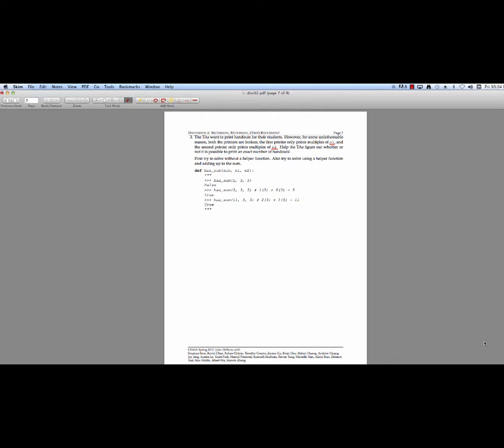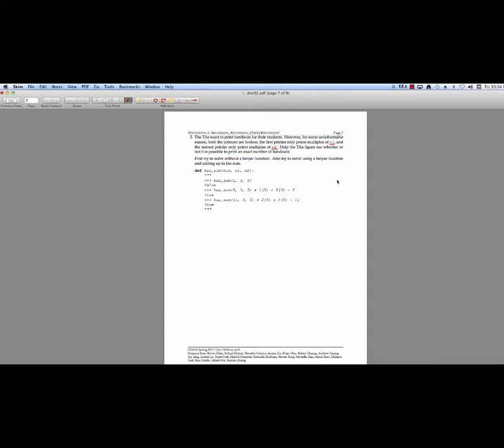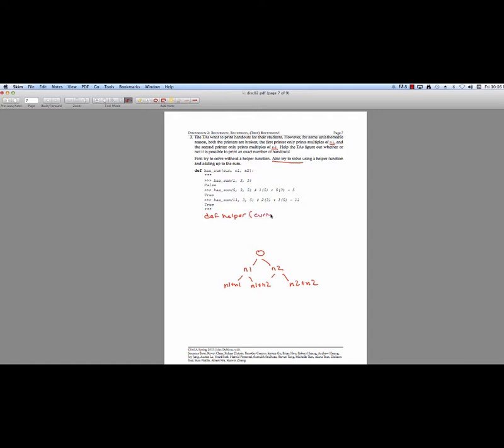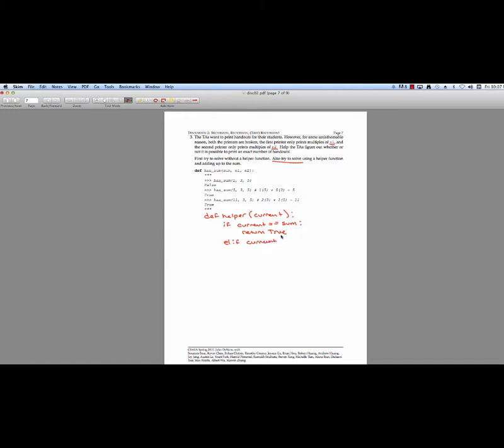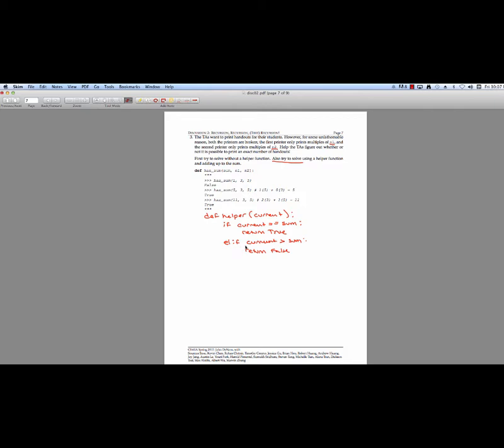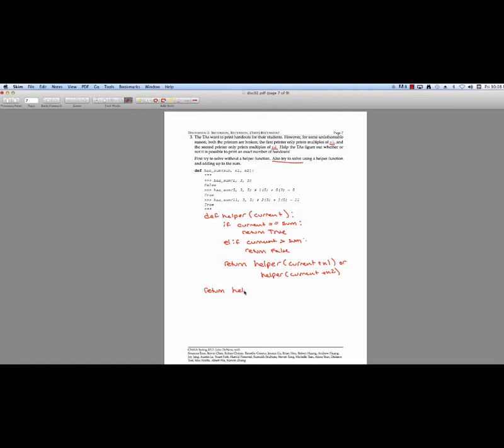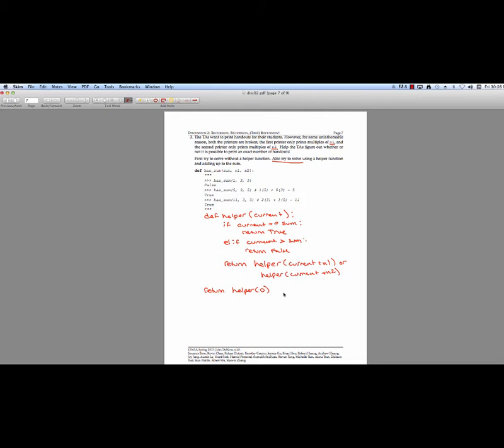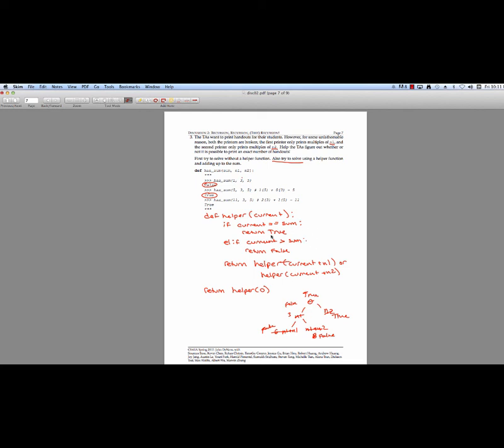[CS61A - Sp15] Discussion 2 - Question 2.1.3 - Tree Recursion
Tree recursion with a helper function.